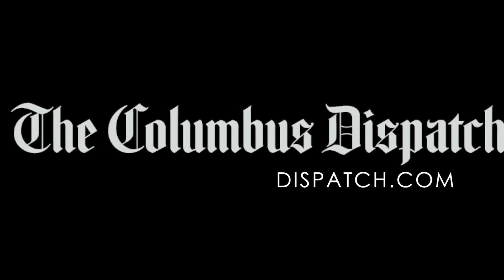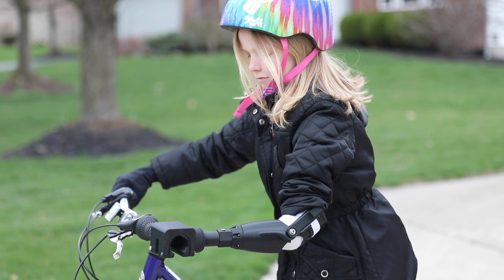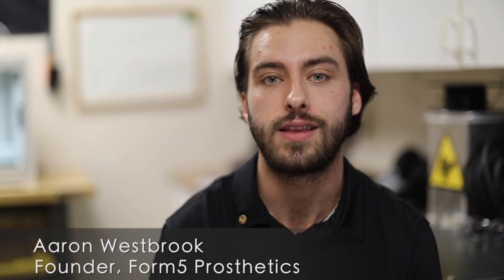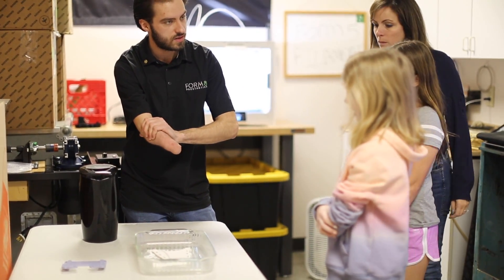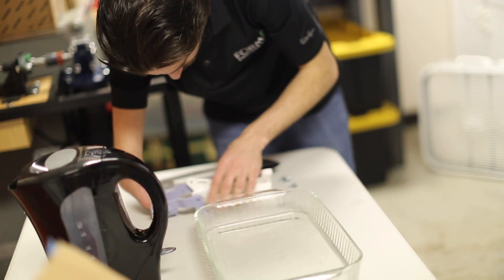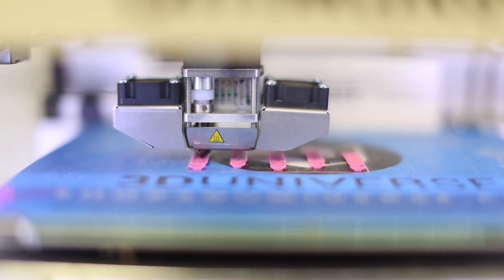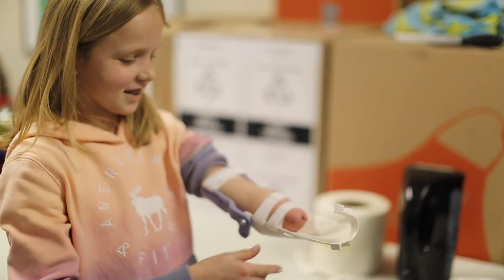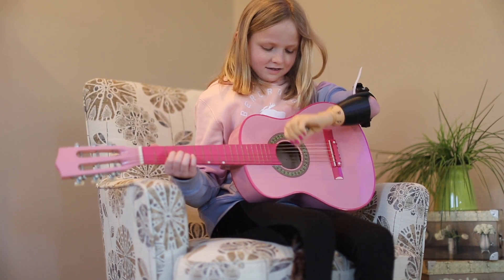Printing prosthetics for free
Form5 Prosthetics provides upper-extremity prosthetic devices, made through 3D printing, free for those who need them. The Gahanna organization, which was founded by Aaron Westbrook in 2017, two months after he graduated from New Albany High School, champions inclusivity and sustainability.